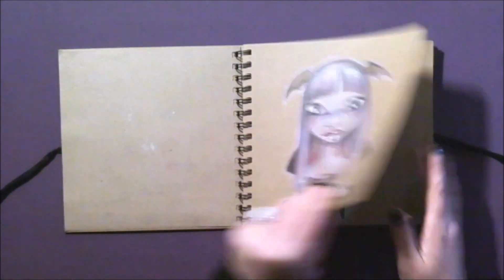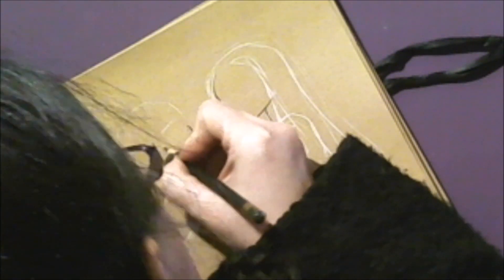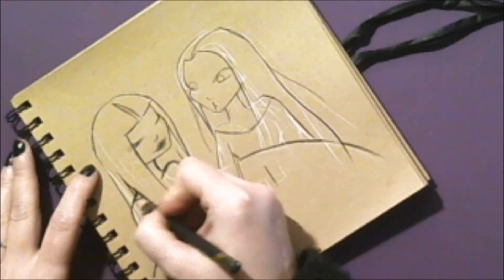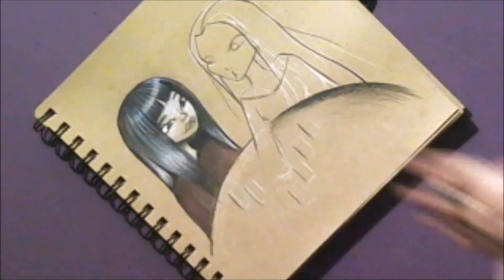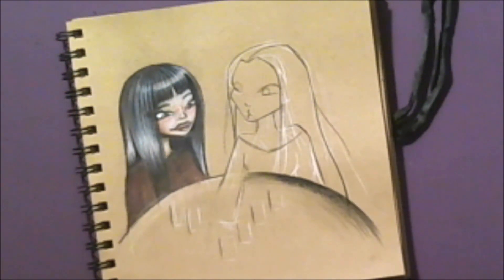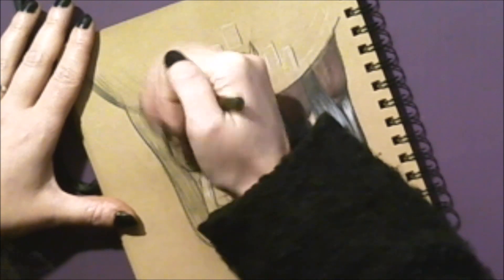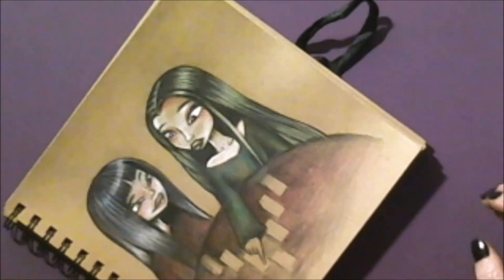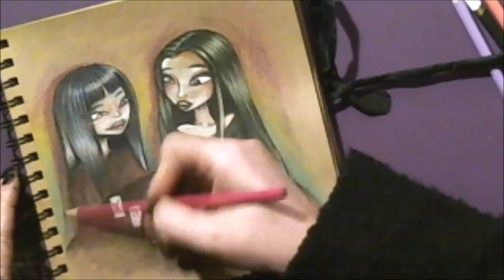🗣️ Time Lapse Drawing | 🎴 Tarot | 🎃 Drawlloween | Fortune Telling & Divination | Tarot Introduction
❝Greetings from MyfanwyNia's Studio, Co. Leitrim, Ireland. My name is Harriet, this is my seventh video time-lapse. This drawing is one of this years Drawlloween  prompts from 'Mab's Drawloween Club' 2019 . The footage presented is from day eleven's prompt, Tarot.
This video includes a spoken dialogue 🗣️ about this artwork and a brief introduction to the mysterious divination practice of the Tarot ❞

𝕄𝕒𝕥𝕖𝕣𝕚𝕒𝕝𝕤

• Bruynzeel - Expression Colour, 72 Artist Colouring Pencils: ◦UK ◦USA
• Faber-Castell Colour Pencils: ◦UK ◦USA
• Derwent Artists Black & White Colouring Pencils with Sharpener, Set of 6: ◦UK ◦USA
• Wooden Pencil Extenders: ◦UK ◦USA
• STAEDTLER MARS PLASTIC RUBBER ERASER HOLDER 528 50 [PACK OF 2]: ◦UK ◦USA • 'I'm A Brave Tiger' Sharpener: ◦UK ◦USA
• Uni-Ball Gel Impact UM-153 White Broad 1.0mm Rollerball: ◦UK ◦USA
• Uni-Ball UB-157 Black Waterproof liquid ink rollerball: ◦UK ◦USA
• Brown Kraft Paper Sketchbook/Scrapbook: ◦UK ◦USA
• 'I'm A Brave Tiger' Sharpener: ◦UK ◦USA

✽ Amazon links are affiliate links, which means if you purchase something using these links I will earn a small commission from that sale (at no extra cost to you), which helps support my art and this channel ☺